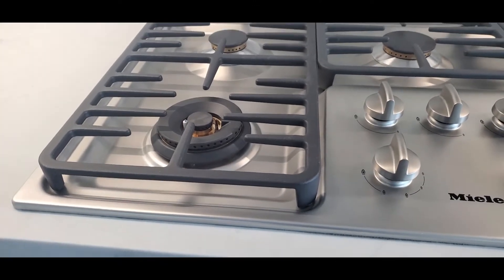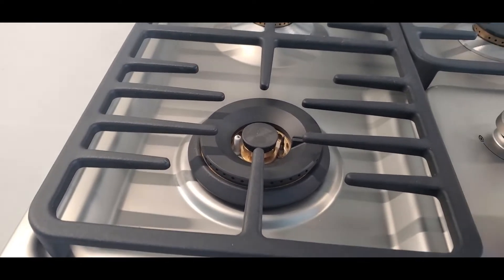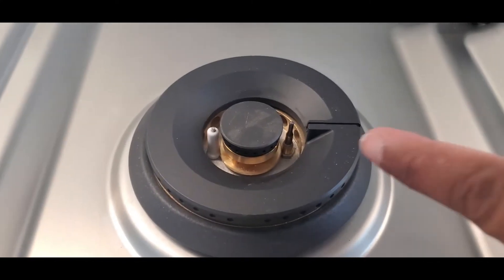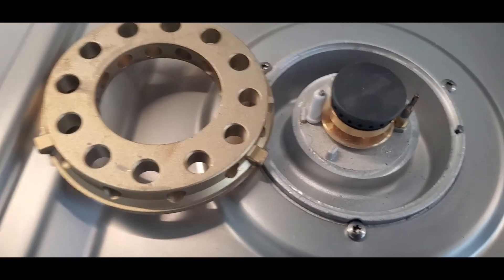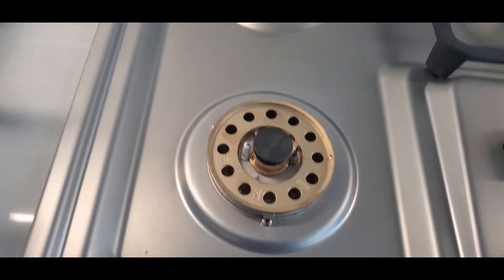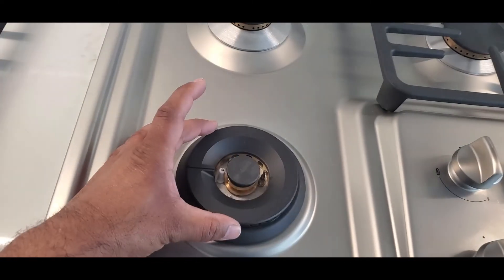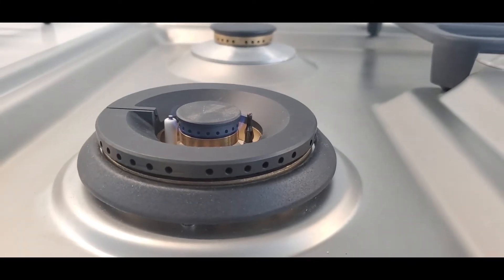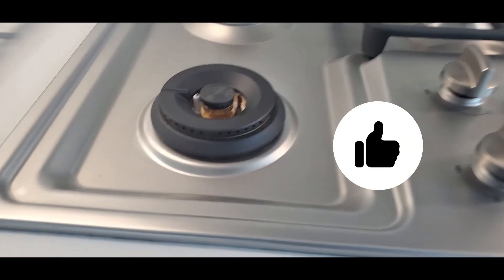Setting Wok Burner on Miele Cooktop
this video shows how to adjust the wok burners on a Miele Cooktop.